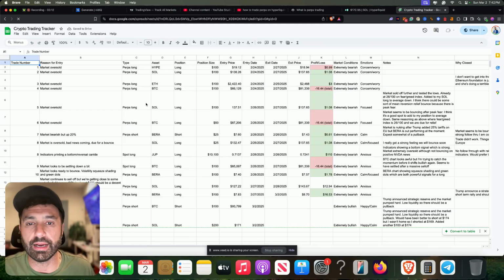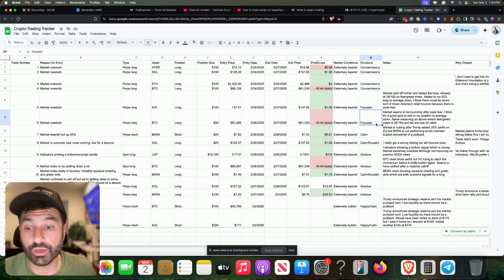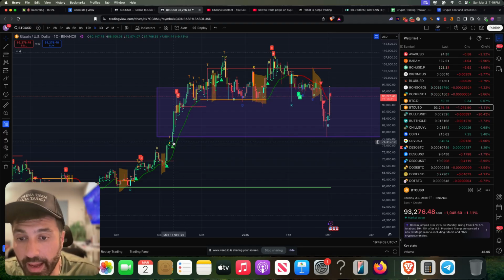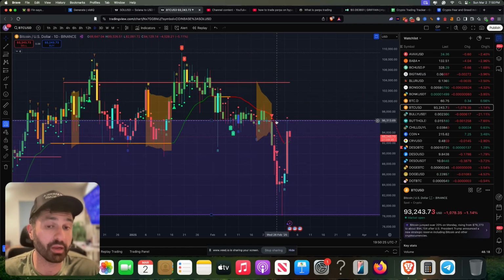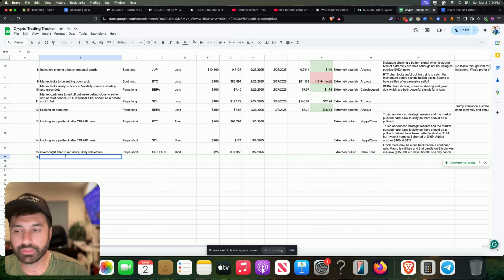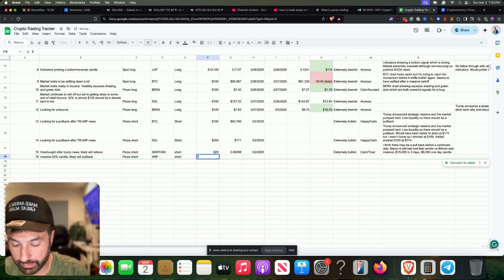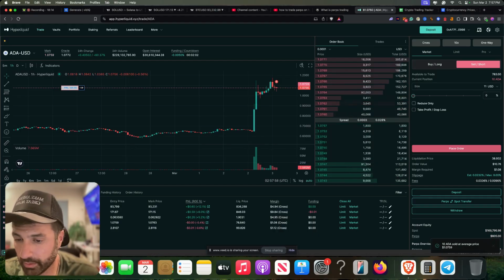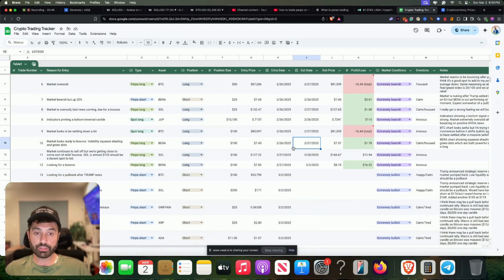How to TRADE Crypto Perps (Beginners Guide to Hyperliquid)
In this video, I explain how to trade crypto perps as a beginner in crypto on Hyperliquid.

TRADE WITH MEXC TODAY AND GET UP TO $8,000 BONUS*